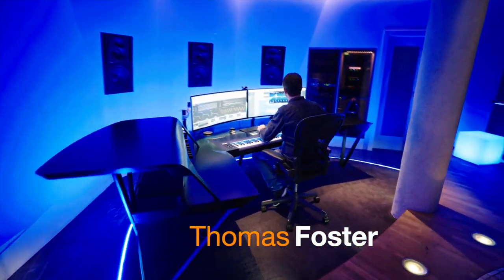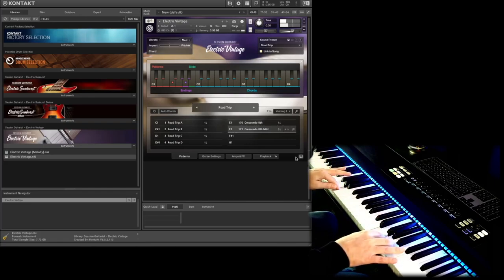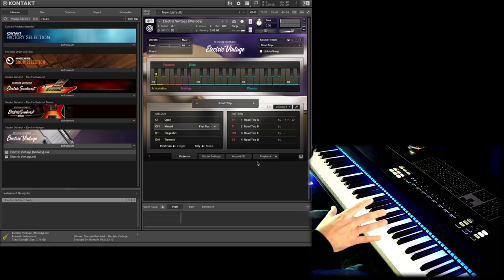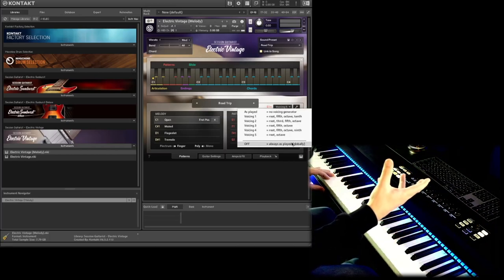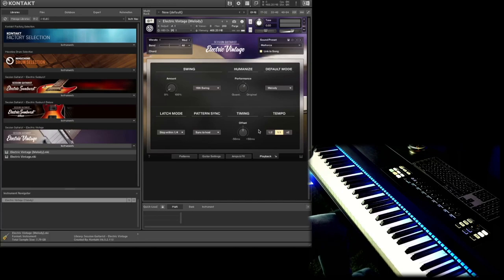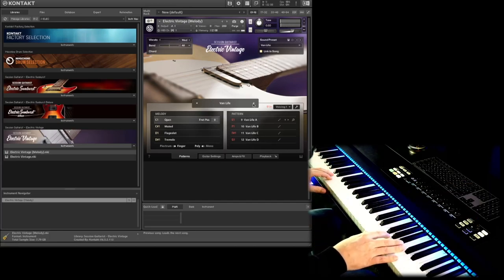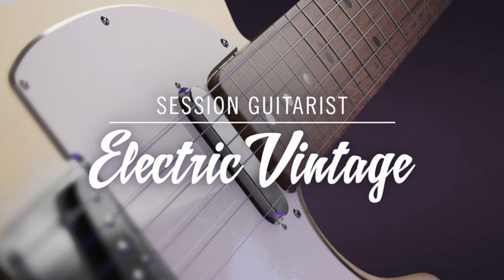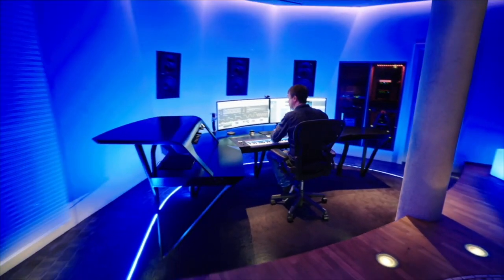Electric Vintage, Native Instruments - All Presets Tutorial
In this tutorial for Electric Vitage (the new Session Guitar from Native Instruments) I will show you how to use the presets and we will listen to all the presets.